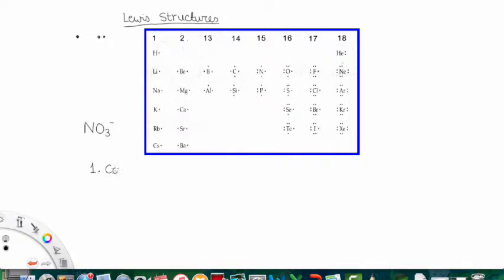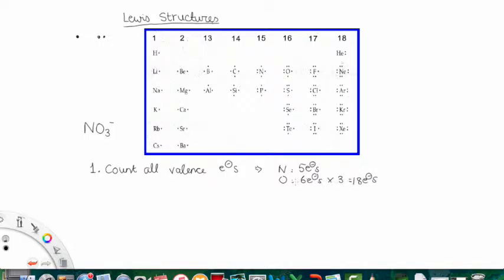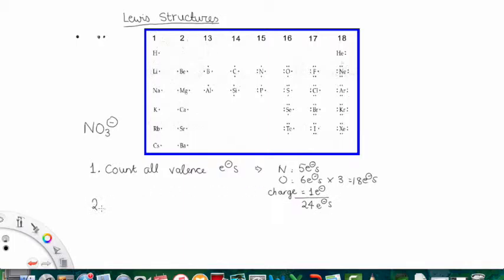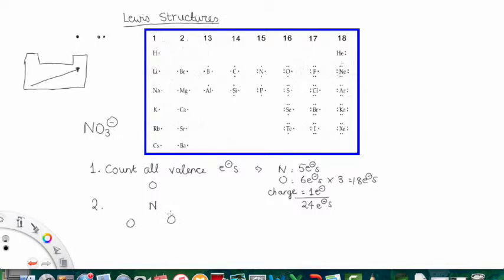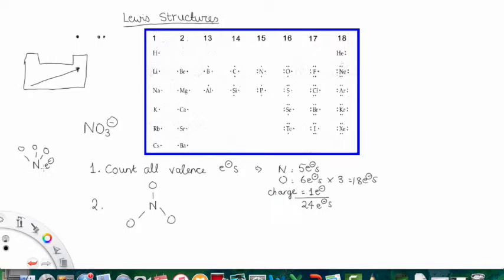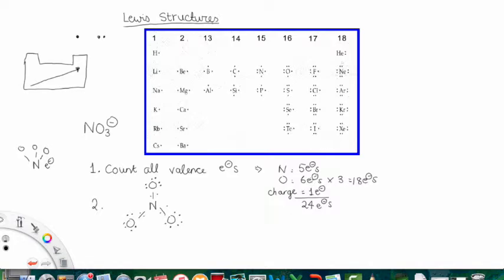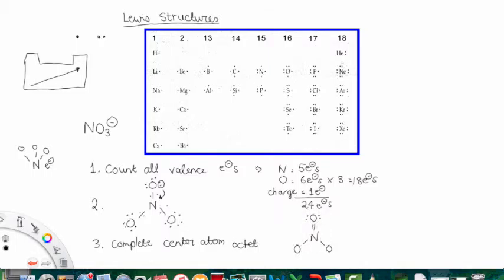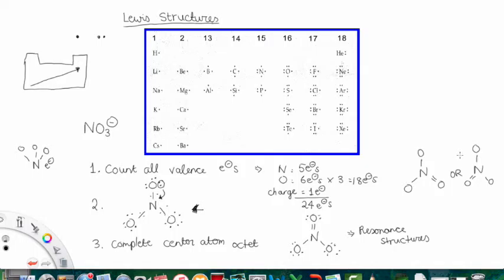Lewis Structures | Overview | Structure, Equilibira, Acids & Bases | Griti